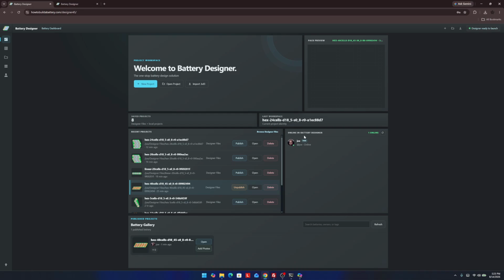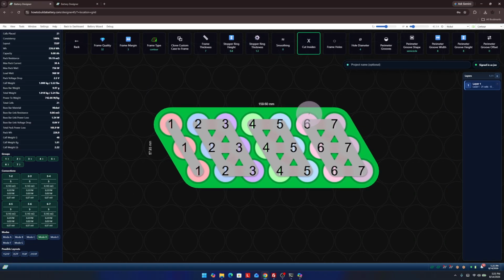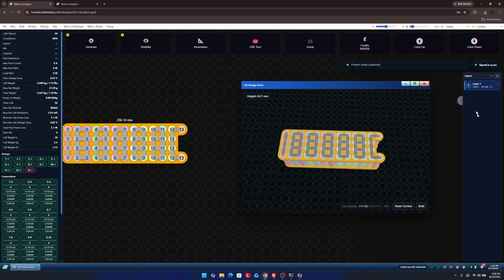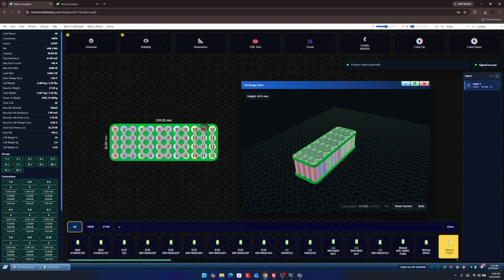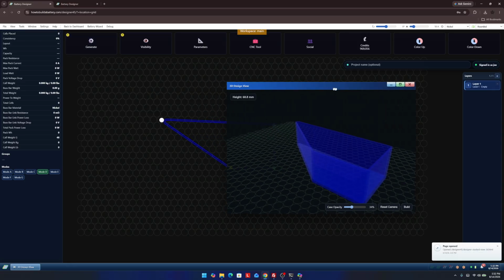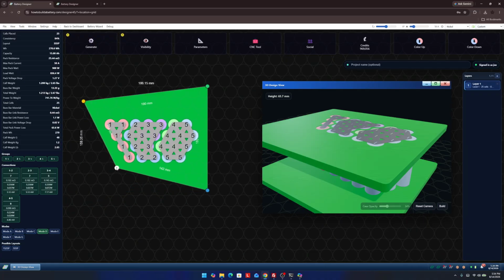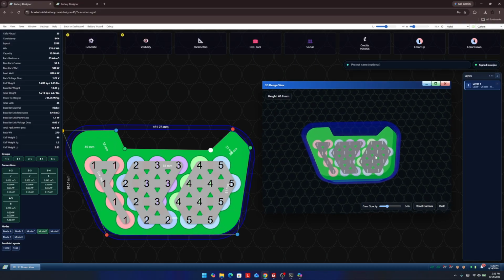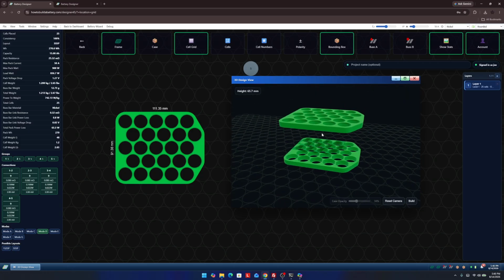Major Battery Designer Update!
The battery designer has been totally overhauled! There are many new features including the Battery Gallery, Battery Wizard, 3D Design View, Multi Layer Batters and more!

If you are interested in trying out the new version, let me know and I will give you access to the beta!